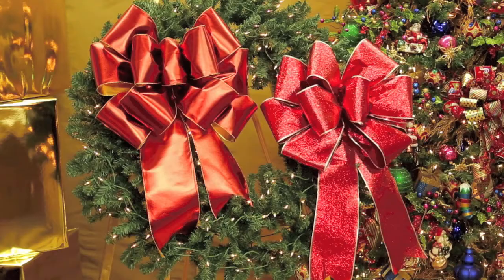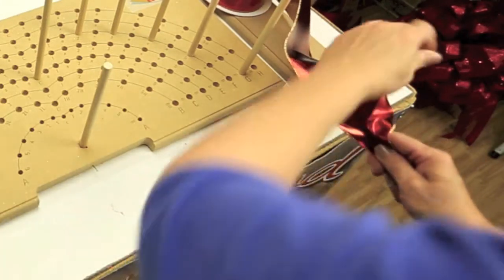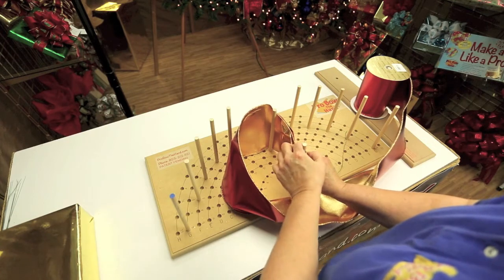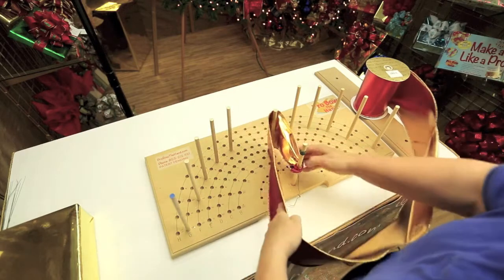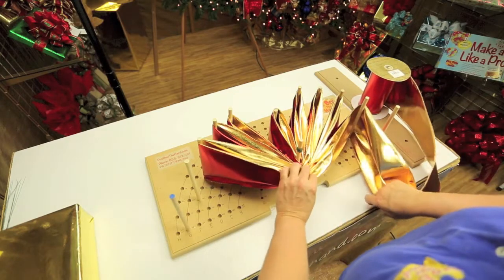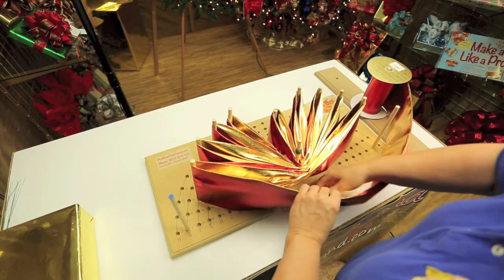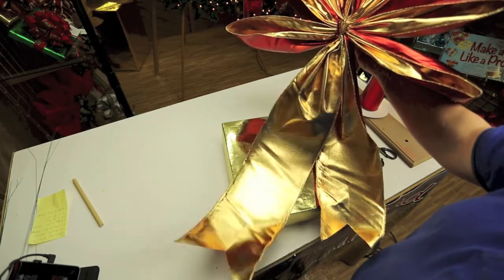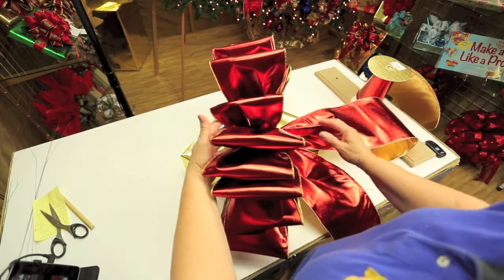Pro Bow Deluxe - Large Red Wreath Bow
How to make a beautiful wreath bow on the New Pro Bow Deluxe - Coming soon